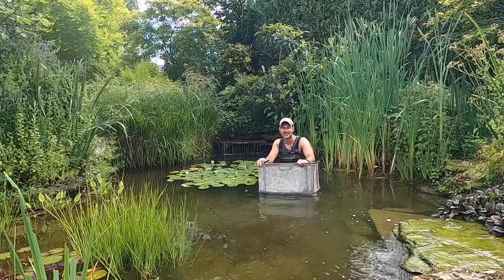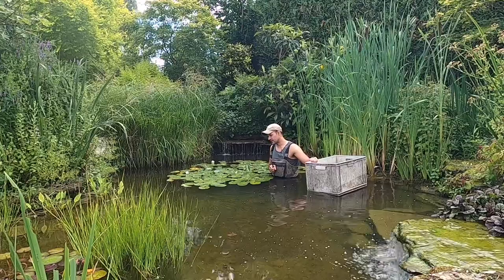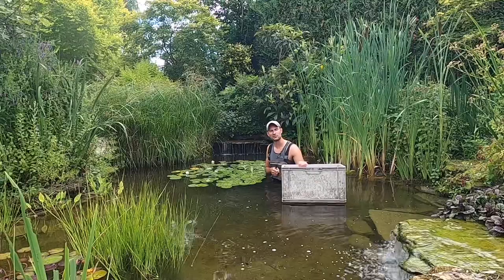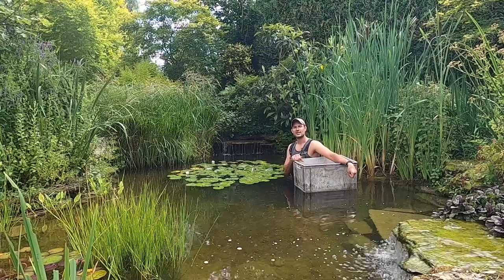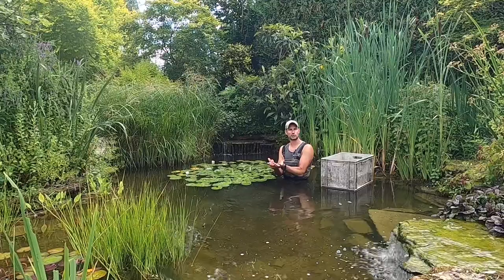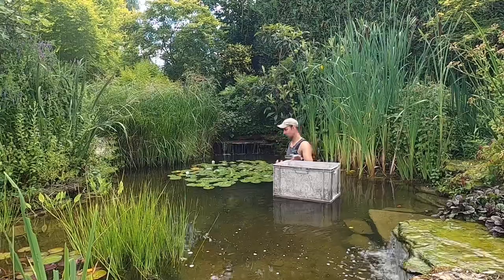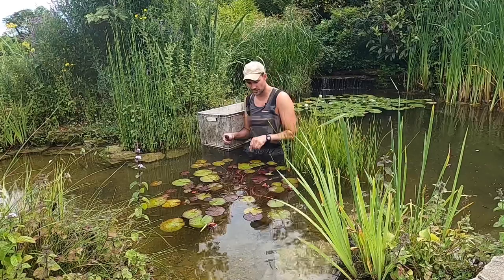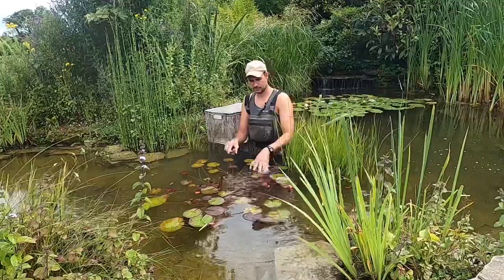Pond plant A-Z; The Water Lily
Adding to a growing selection of pond plant info-videos and in no particular alphabetical order, Ed from Crystal  Clear Aquatics discusses the wonderful water lily!